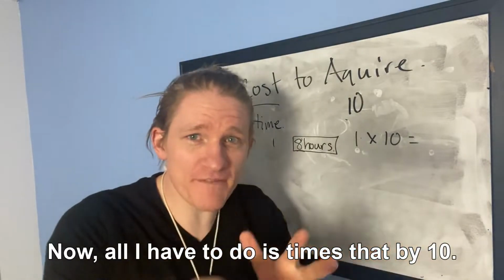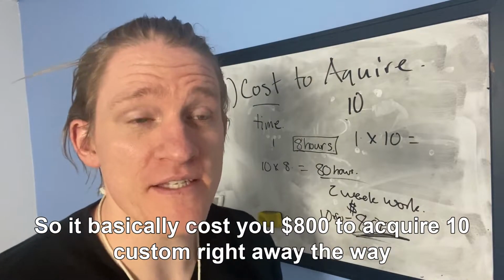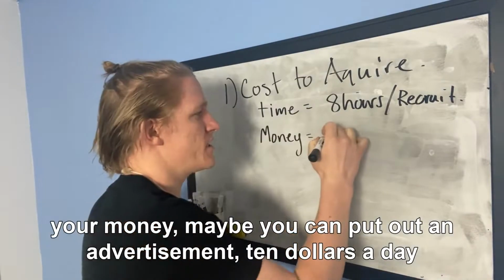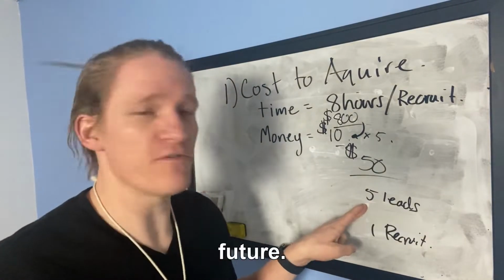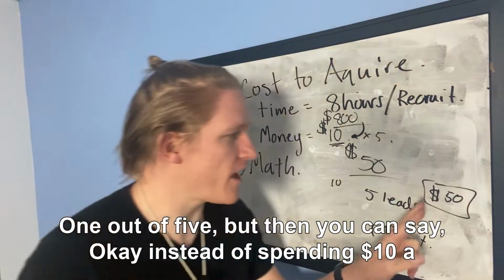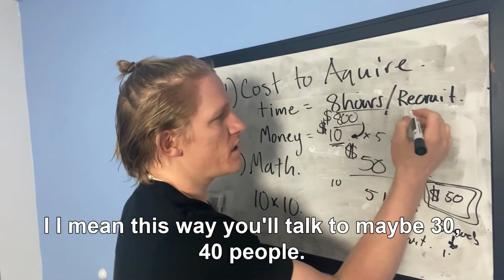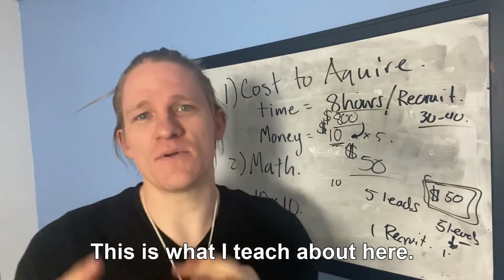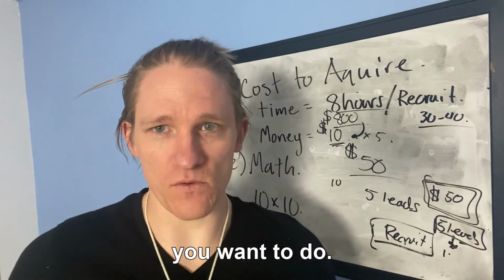Recruit 10 people in 10 days. (2 Steps)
How to recruit 10 people in 10 days for network marketing.

Hey there I am Cody. On this channel, I discuss topics for online entrepreneurs building businesses. And here is the truth when it comes to building a business: it isn't a way to get rich fast. Nope. But it allows you to take control and responsibility for yourself and for your future.  Everything I do and promote on this channel comes to help you create more

Abundance,
Success
Freedom:

You will have your own journey to get there with a LOT of hard work & sacrifices along the way, and  I’m here to help you along your specific journey.

Now go out and create your freedom

-Cody

0:00 Intro How To Recruit 10 people in 10 days
0:30 Find The Cost to recruit 10 people in 10 days
2:45 Money For Recruiting 10 people in 10 days
4:00 Math of recruiting
5:40 You Know What To Do ;) 👍